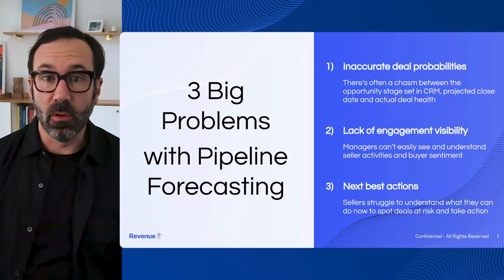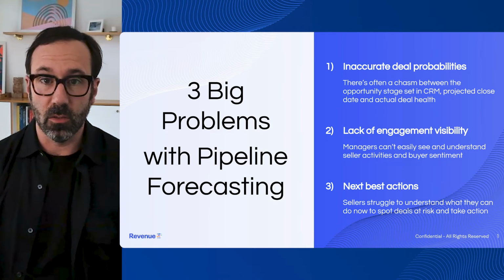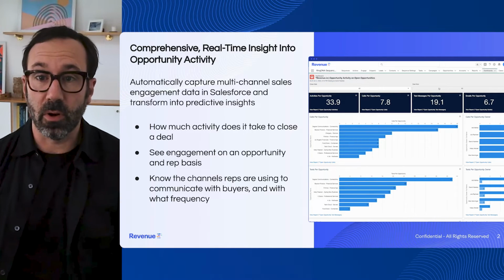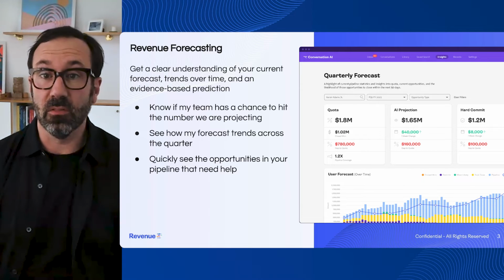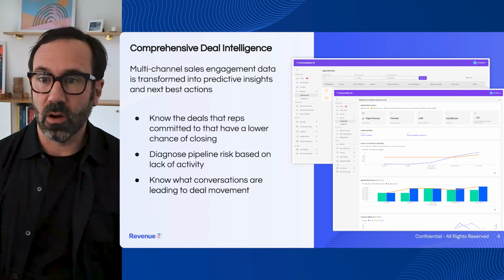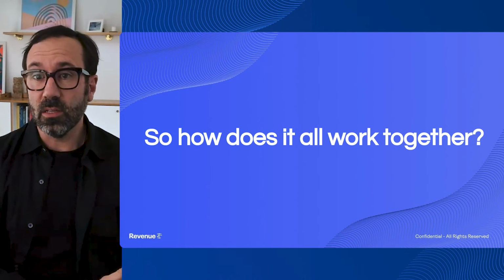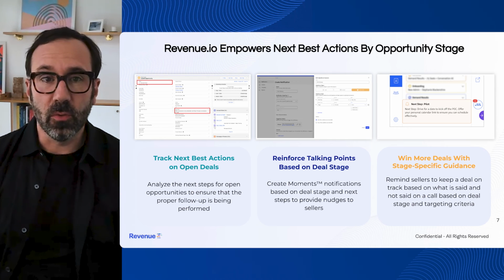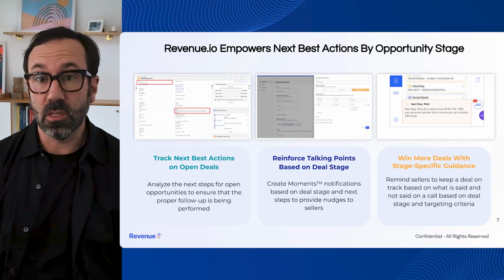Salesforce Pipeline Forecasting and Opportunity Risk | Revenue.io Demo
How can sales managers review the activity behind a pipeline forecast? This Revenue.io demo focuses on opportunity activity, identifying deals at risk and understanding how to move them forward. Jeff Shelton presents the forecasting workflow described in Revenue.io’s demo library.

The video is for Salesforce sales managers, revenue leaders and RevOps teams evaluating pipeline visibility. It centers on the connection between opportunity activity and the manager’s view of forecast risk. Use the demo to see the product context behind that review.

Focus of this overview:
— Opportunity activity and forecasting
— Understanding which deals need attention
— Recognizing pipeline risk
— Using insights to move opportunities forward

Questions answered:
What does this forecasting demo address?
Reviewing opportunity activity to understand which deals are at risk and how managers can help move them forward.

Where can I find current forecasting information?
The current forecasting page linked below describes today’s capabilities. This older demo may show a different interface.

HOW SHOULD MANAGERS EVALUATE SALESFORCE FORECASTING?
Start with a sample pipeline review: identify opportunities that need attention, inspect the activity behind them, and discuss the next action with the deal owner. Ask how your team’s Salesforce fields, forecast categories, and reporting process are represented in the current product. This historical demo provides context for that conversation.

Guest and presenter context at recording: Jeff Shelton: Revenue.io Chief Product Officer at the time of the demo.

Product demo originally published on YouTube Nov 10, 2022. The interface and capabilities may have changed since recording.